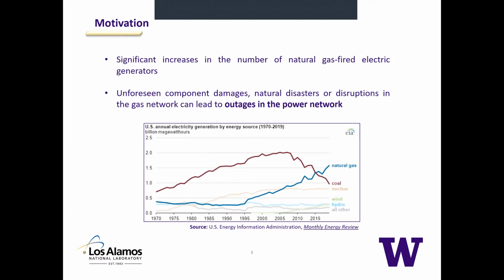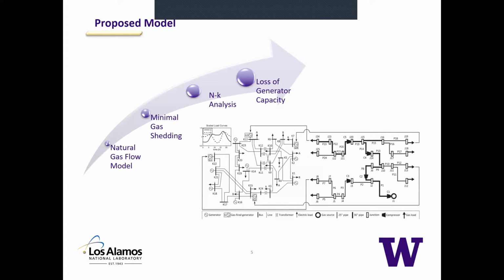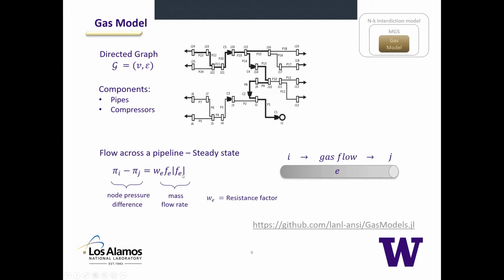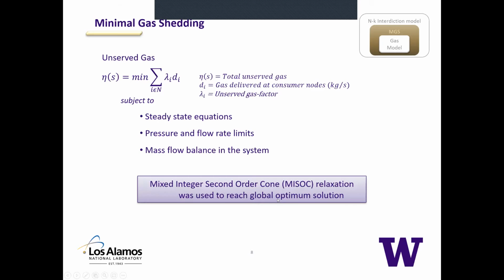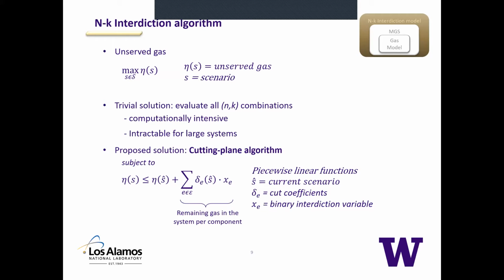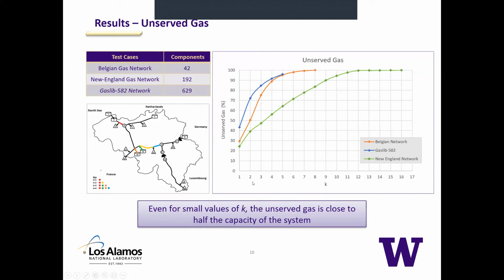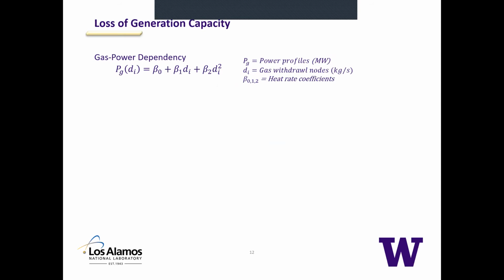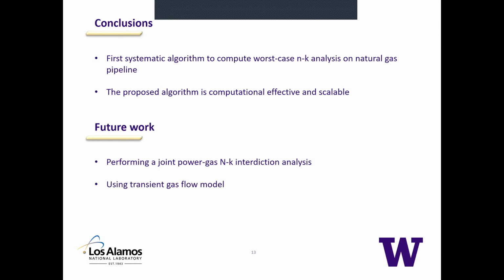N-k Interdiction Modeling for Natural Gas Networks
Mareldi Ahumada Paras, Kaarthik Sundar, Russell Bent, Anatoly Zlotnik